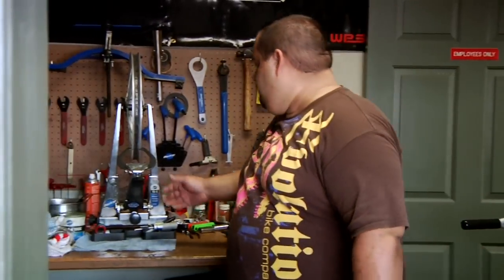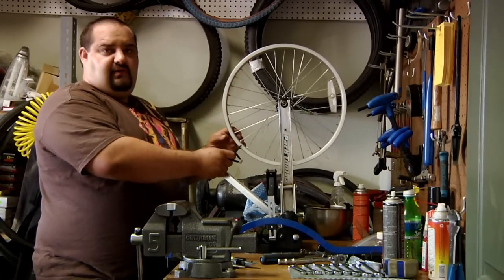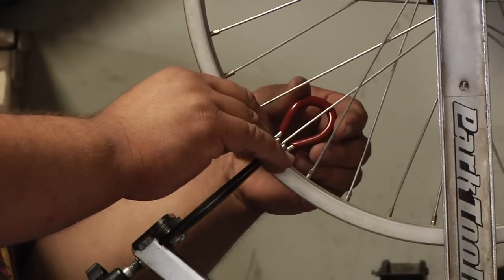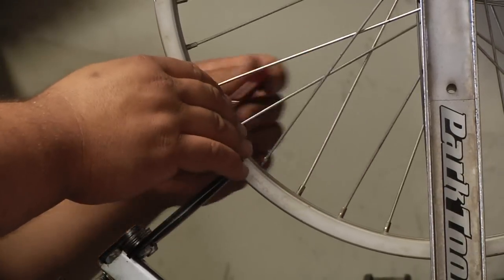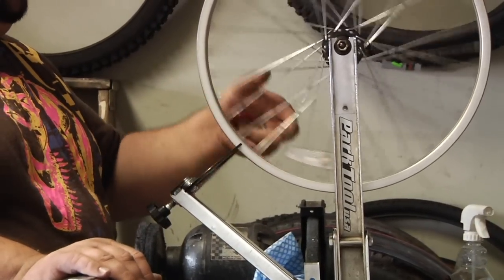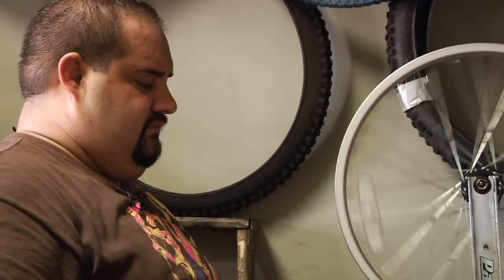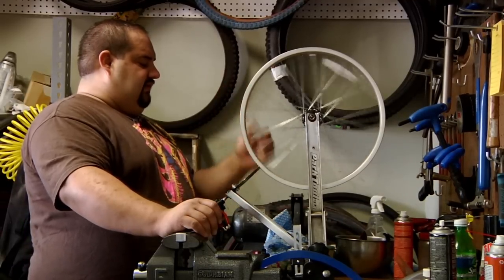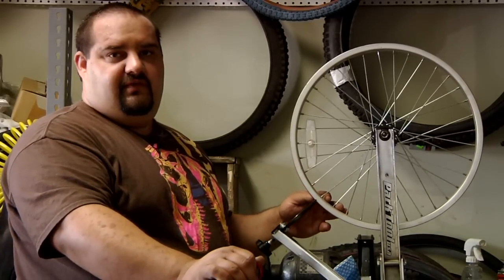Bicycle Equipment : How to Straighten a Bicycle Wheel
The best way to straighten a bicycle wheel is on a truing standing, but this can also be done using a bicycle's brake pads. Learn about tightening or loosening a tire based on which side it is rubbing with help from the owner of a bike company in this free video on straightening bicycle wheels.

Bio: Shane Jackson has 20 years of experience racing BMX bikes.
Filmmaker: Michael Burton